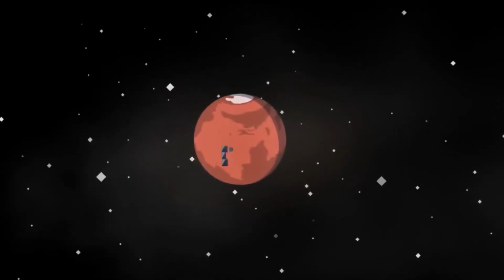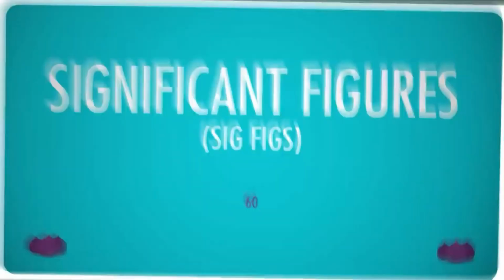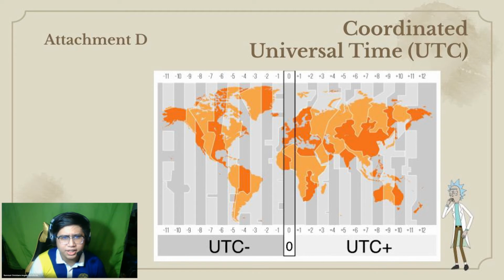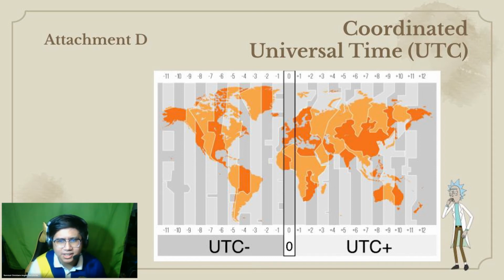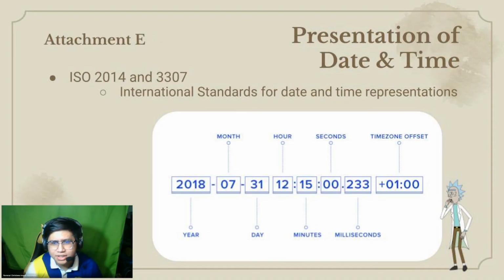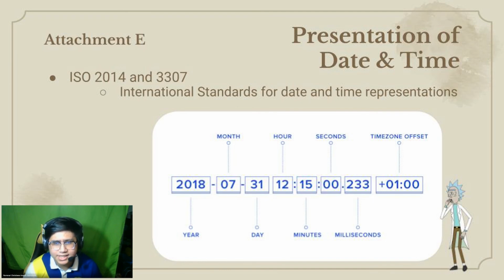Annex 5 Attachment C